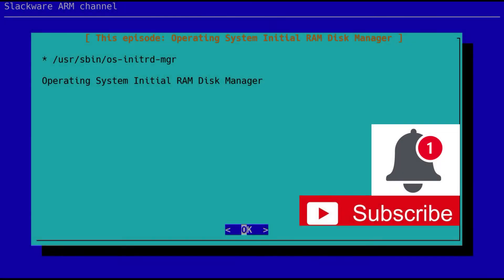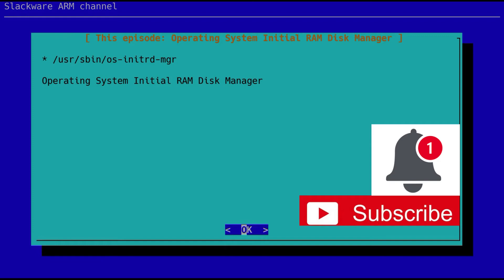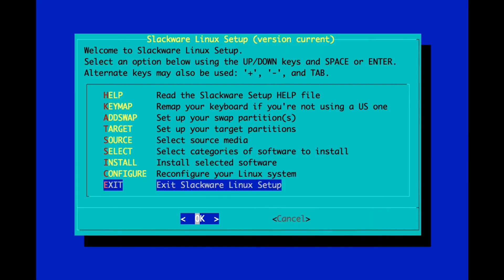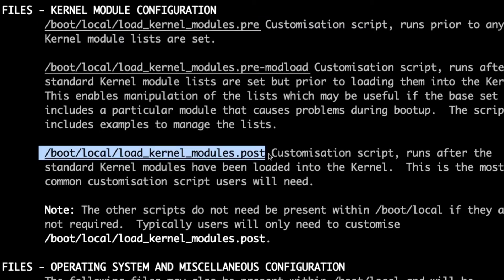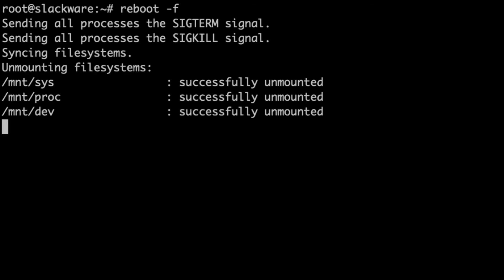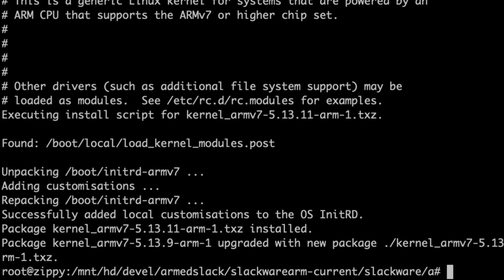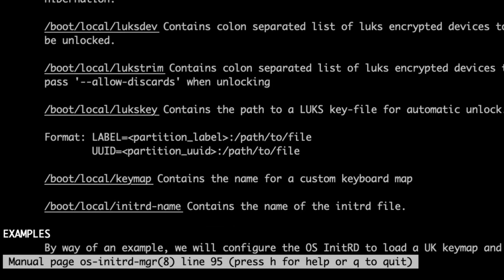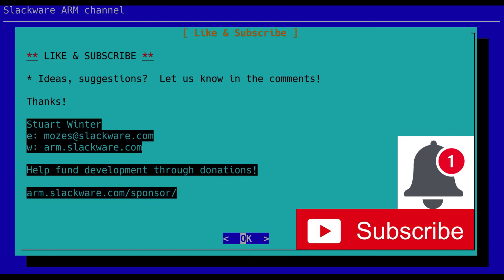S02E017 - /usr/sbin/os-initrd-mgr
/usr/sbin/os-initrd-mgr is used to manage local customisations for the Operating System Initial RAM Disk in Slackware ARM/AArch64.  This video provides a brief outline of the tool and a walk through of the most common use case - adding Kernel modules required at boot.